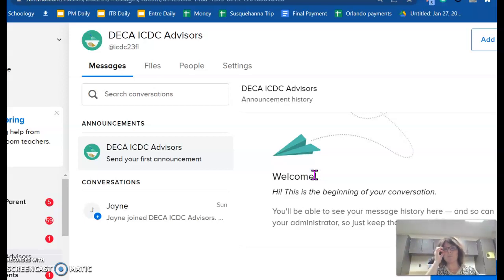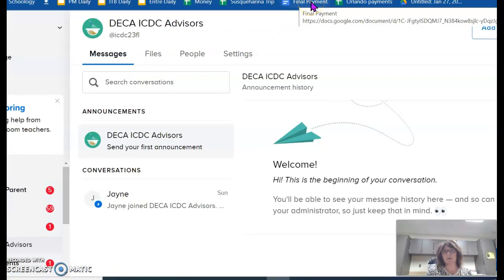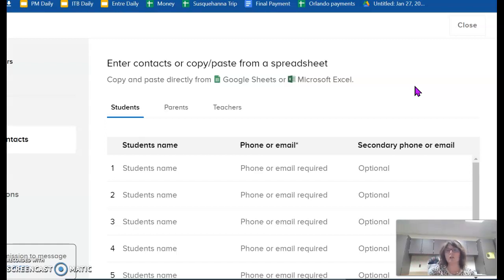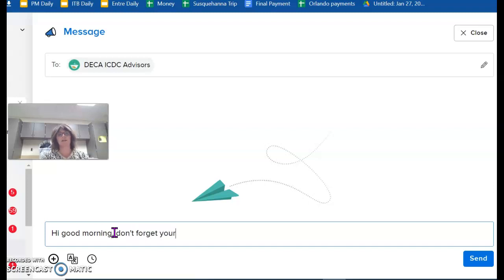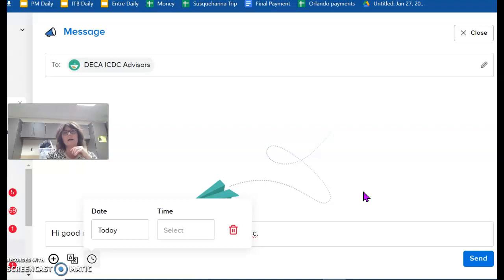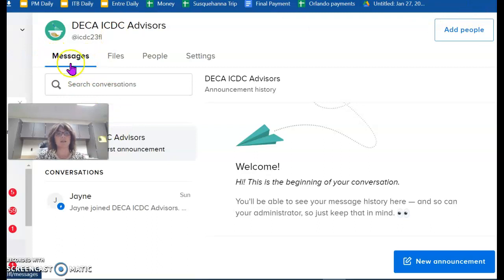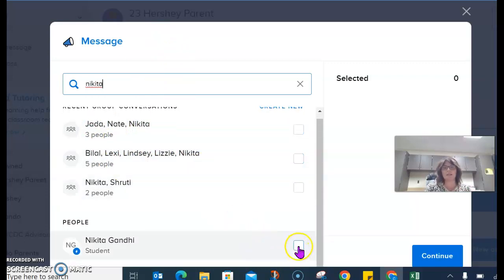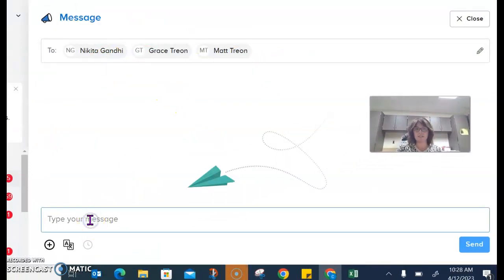2023 remind video for jayne